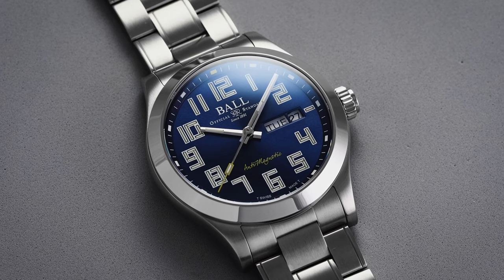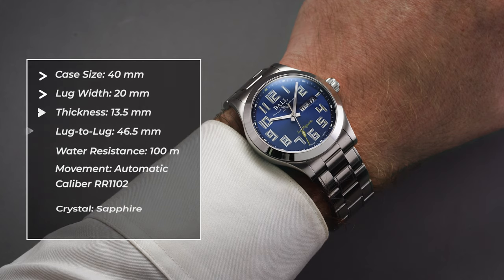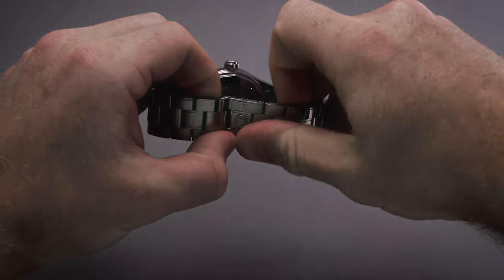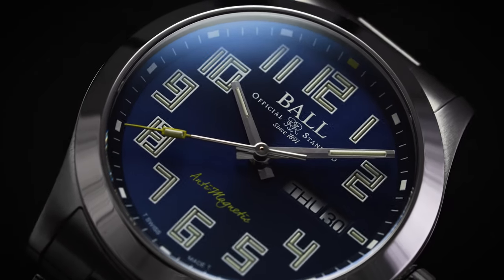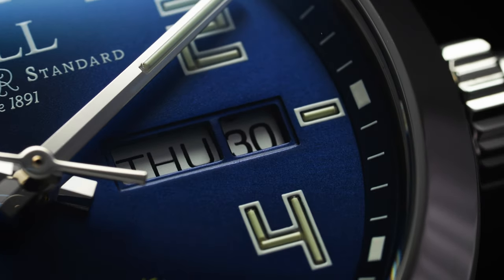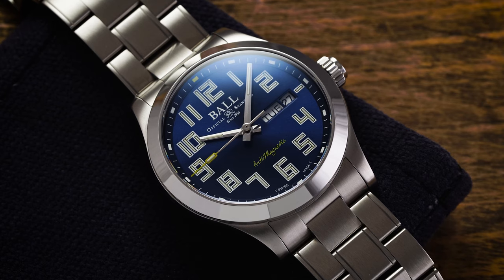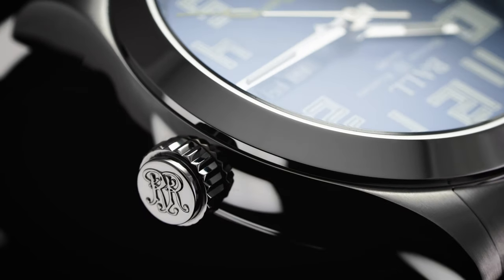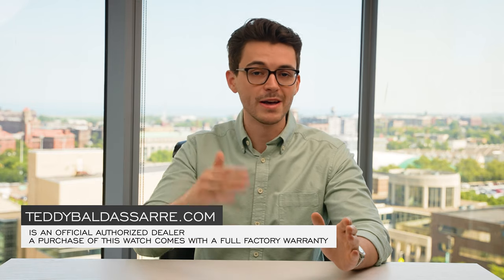A Refined Tool Watch With Some Interesting Tritium - BALL Watch Engineer III Starlight